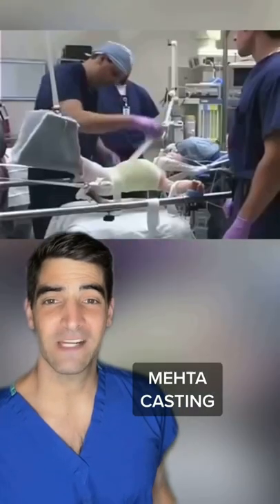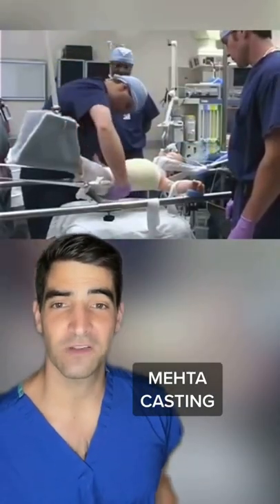Casting for Scoliosis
✍️Dr. Matthew Harb talks about scoliosis